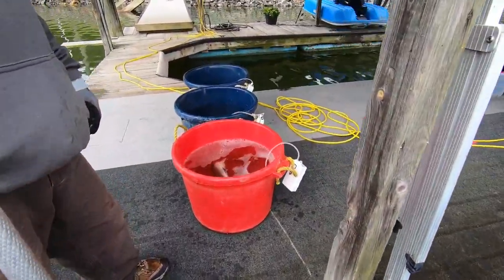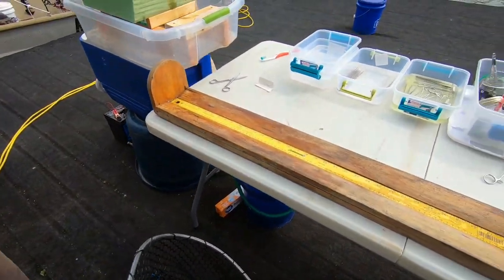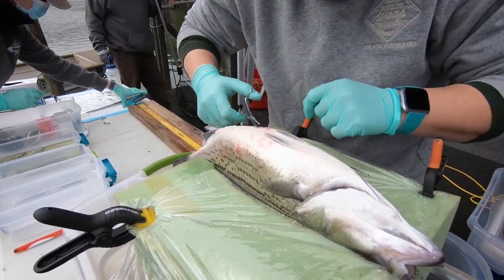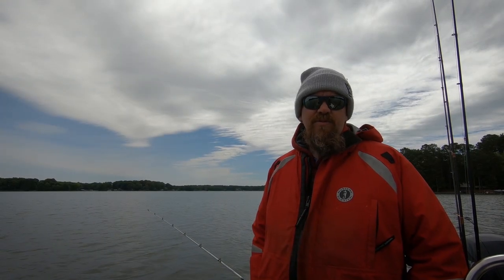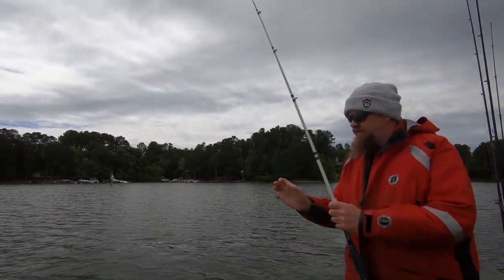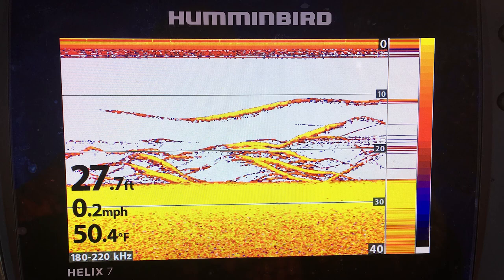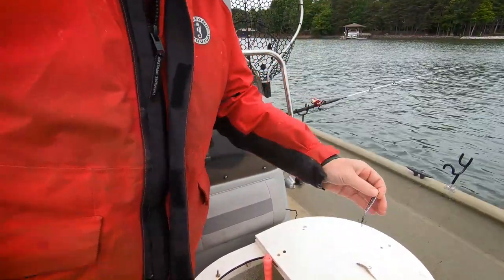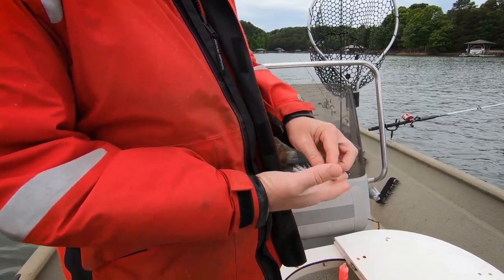Hybrid Striped Bass: Angling & Lake Norman Habitat Use Study